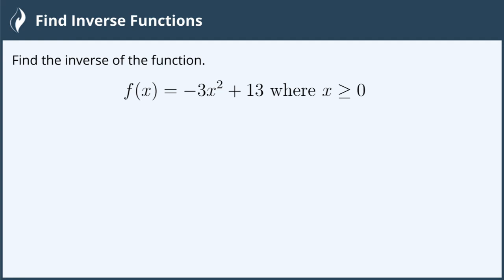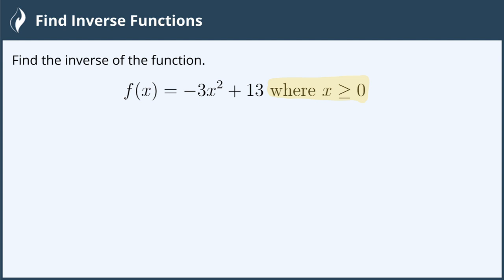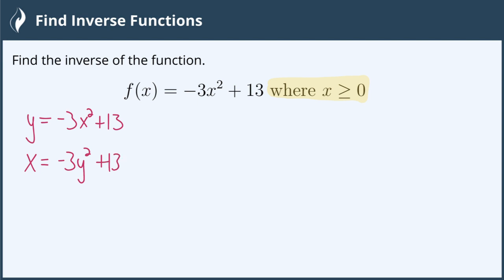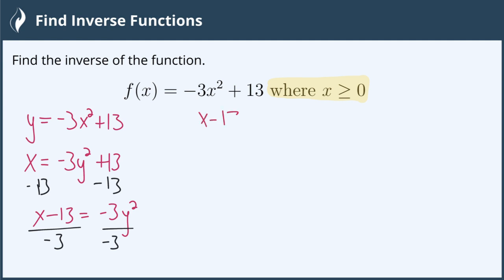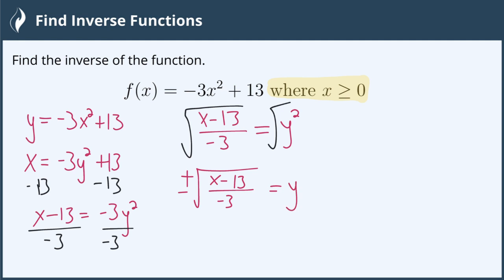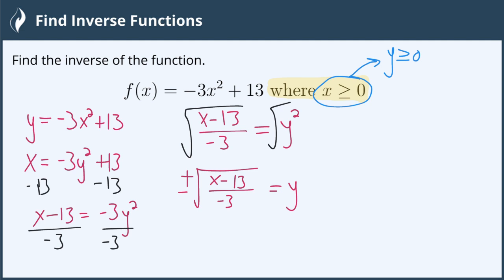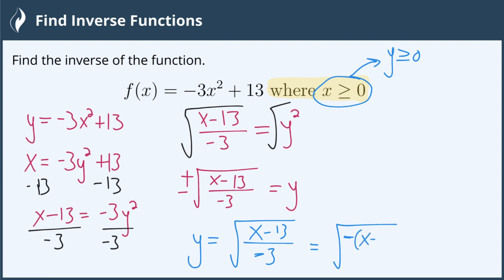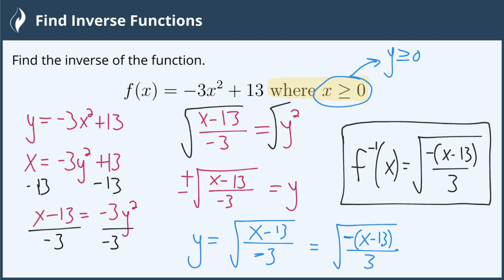Find Inverse Functions - 2